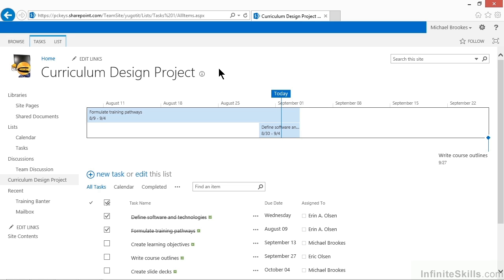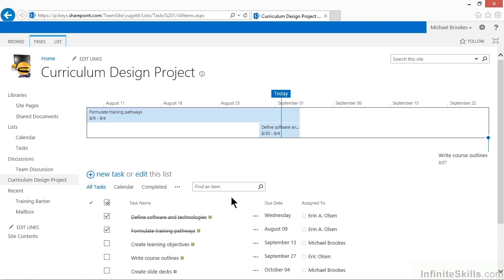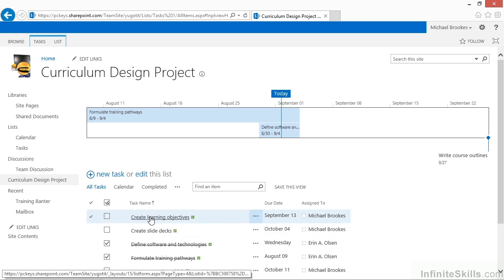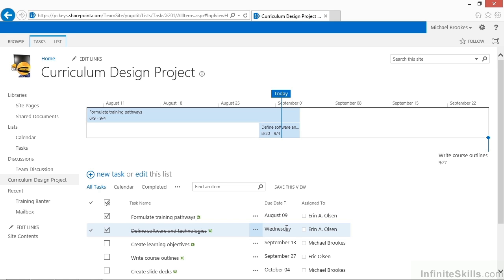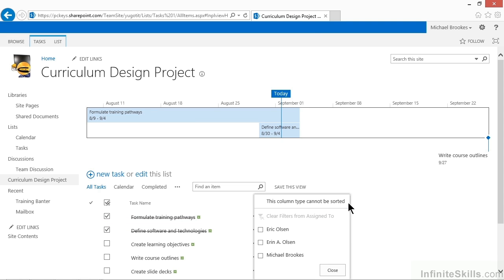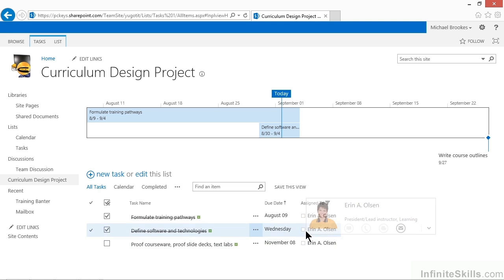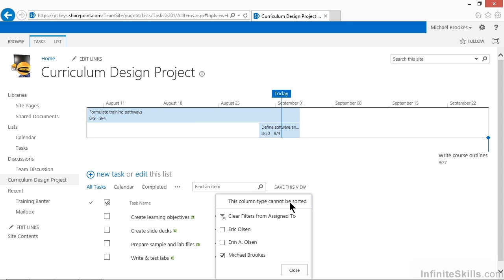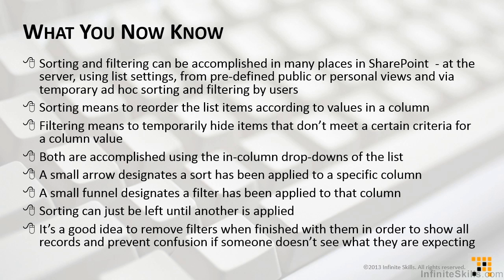20 SharePoint Sorting and Filtering